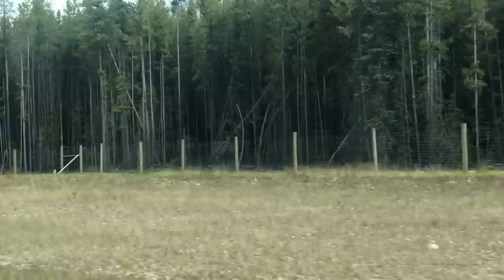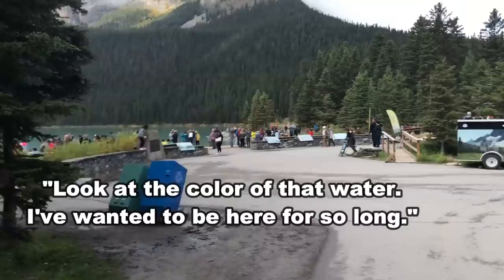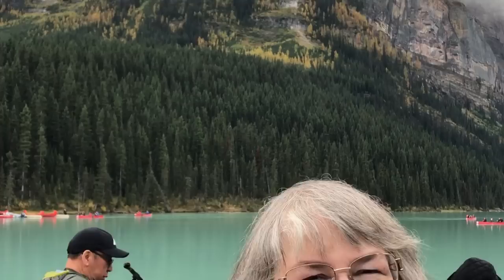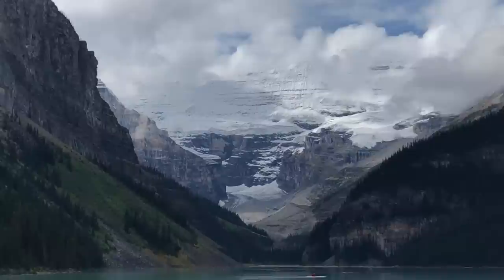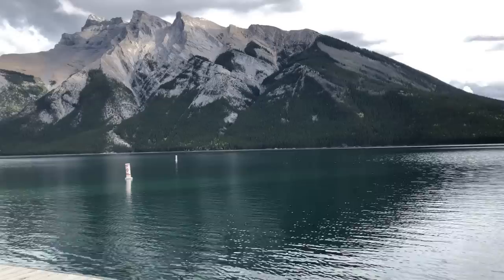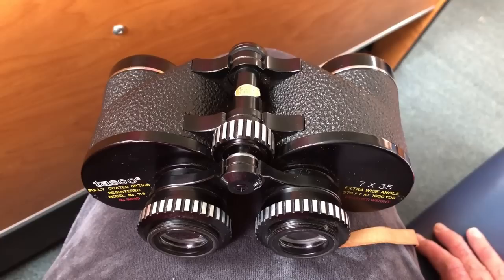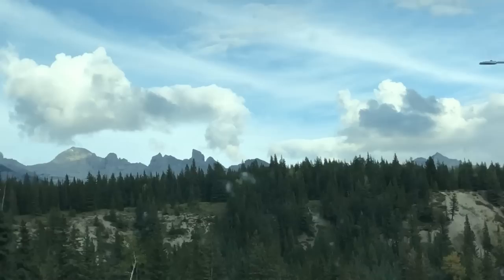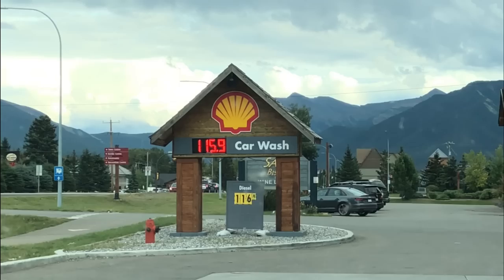Banff National Park, Lake Louise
Visiting Banff National Park, Lake Louise, and Lake Minnewanka cruise.

We now have Tinyhouse Prepper Merchandise!

Tip jar. Help keep the videos coming.  Donate to Tinyhouse Prepper.